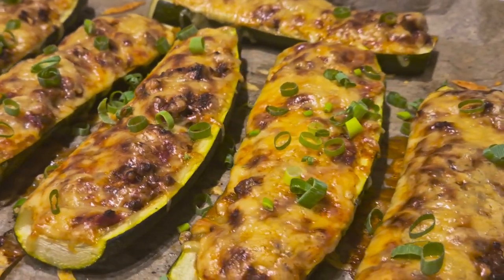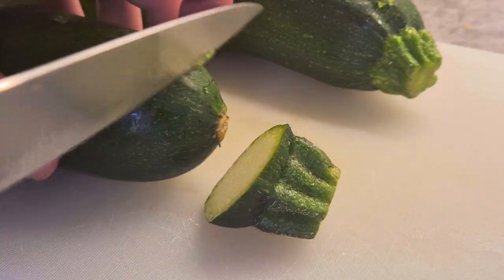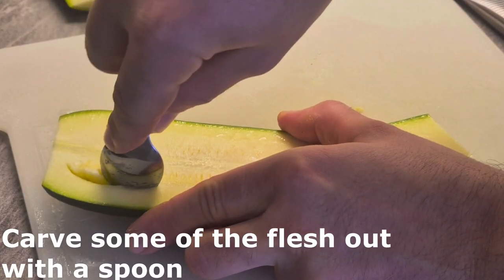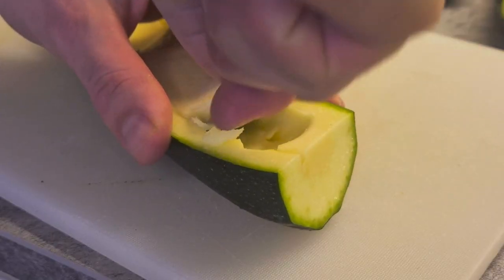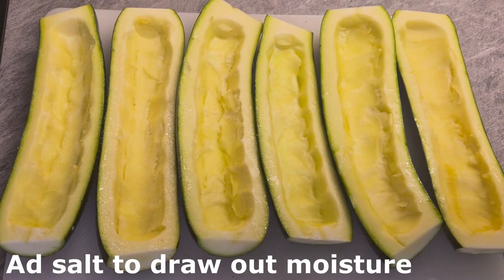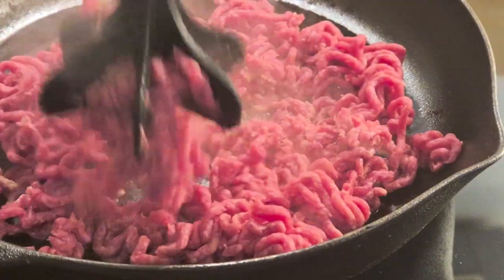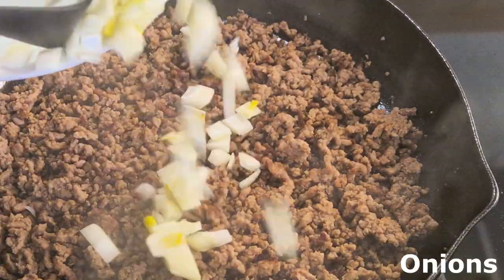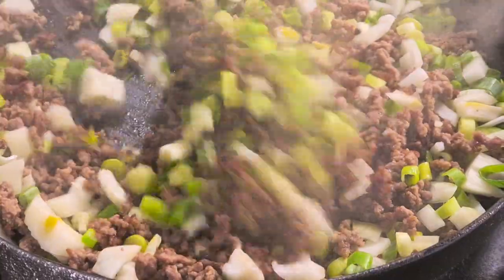Stuffed Zucchini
Zucchini stuffed with a nice ground beef and topped with cheese.

Ingredient list
3 zucchini/courgette
400 g(1 pound) ground beef
half an onion
4-5 spring onions
2-3 garlic cloves
1 ts smoked paprika
1 ts cumin
1.5 ts garlic powder
2 ts oregano
half ts sugar
1 tbs corn starch
1 chicken bullion cube
1 can tomatoes + fill half the can with water and ad
350 g(0,7 pound) cheese

You can easily strech out the recipe to fill more then 3 zucchini by adding canned black beans or black eyed beans, bell peppers, more onion etc..